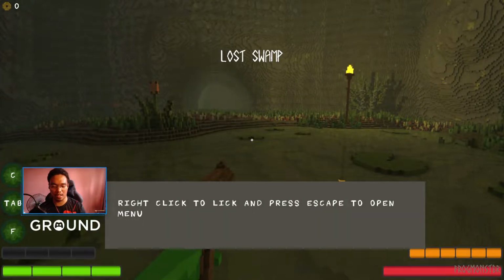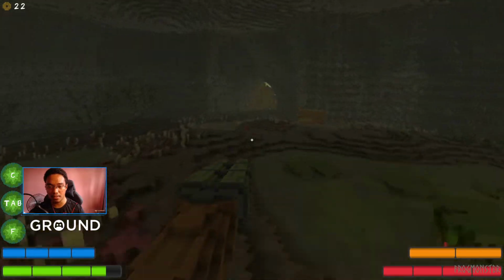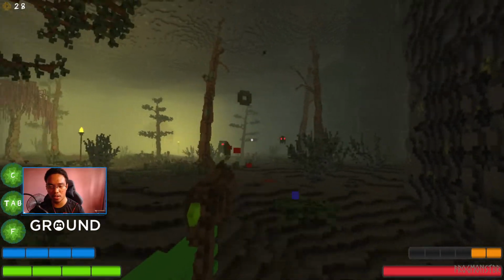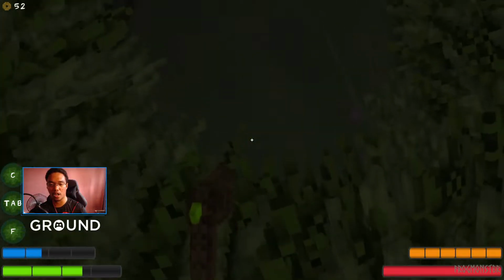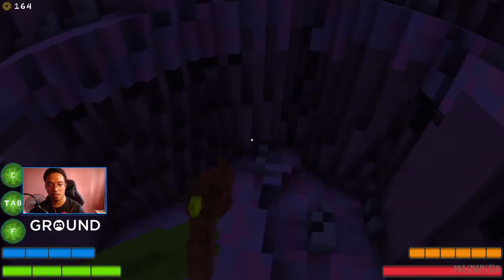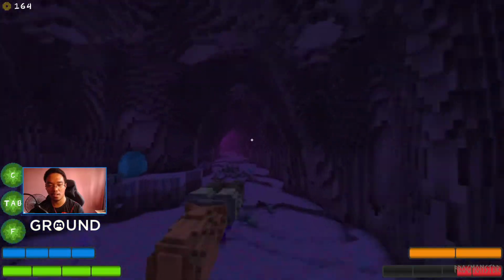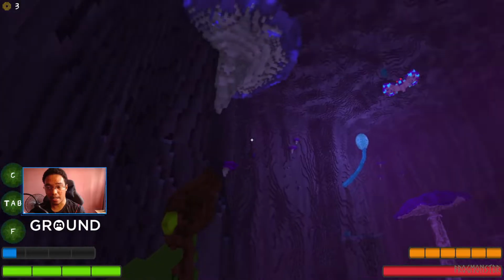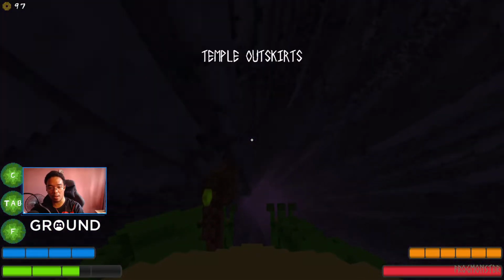[G.Round Games] Frogmonster | Gun down bosses and capture critters in a Minecraft-ish world!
Icons, logos, headers and wordmarks courtesy of DGtalVisuals, hit 'em up